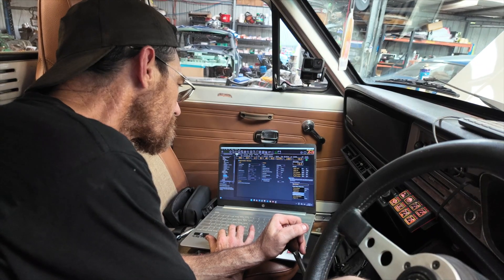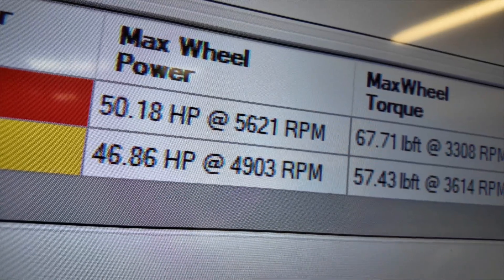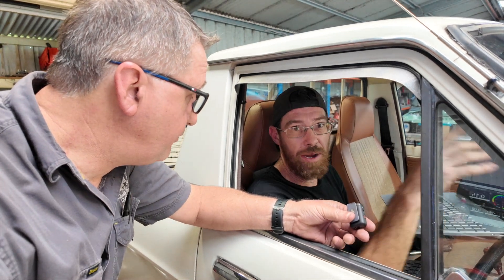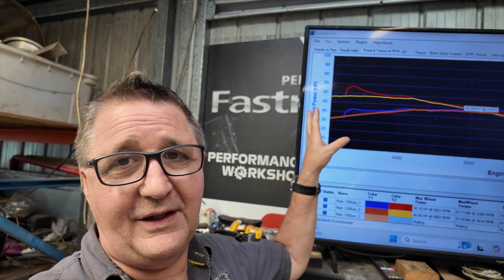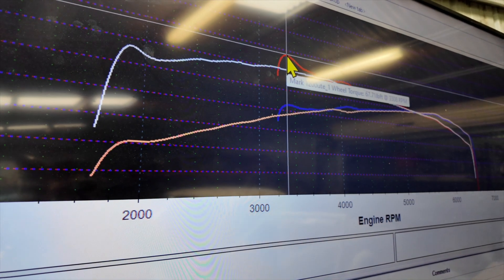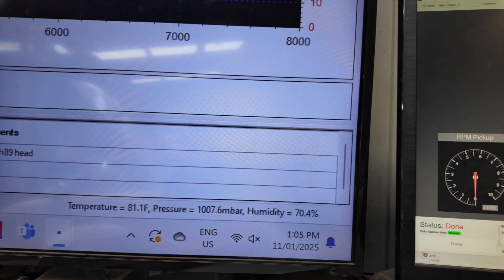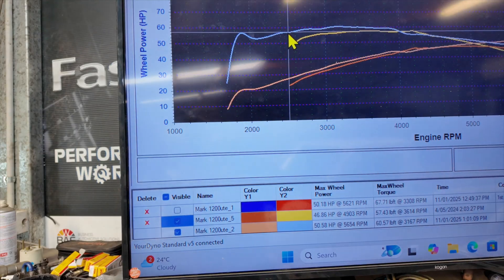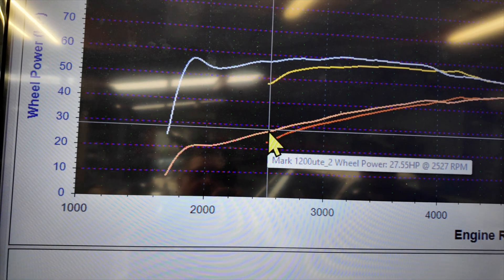146. Are Bigger Speedholes Actually Better? H89 Head Onto A12 Part 2 (Datsun 1200)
Okay, the Sunny feels better driving around, definitely more punchy on the seat of the pants dyno with the H89 head in place, but how punchy is more punchy?
This week we trundle off to the real Dyno in oppressively humid conditions with Shannon calling the shots.
Does it make more power? A little bit, but that's not the whole story.
Far from it.